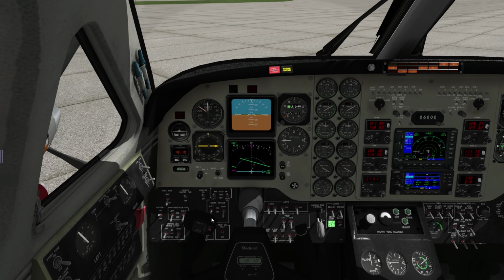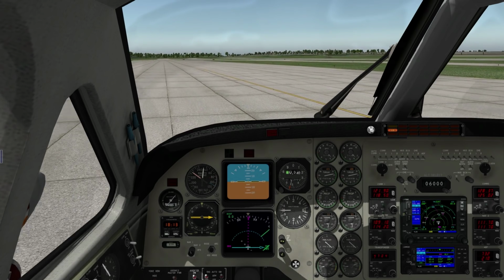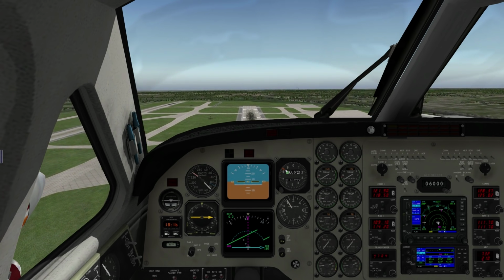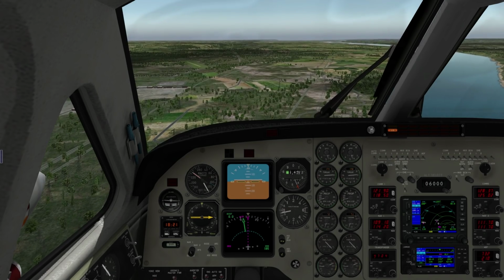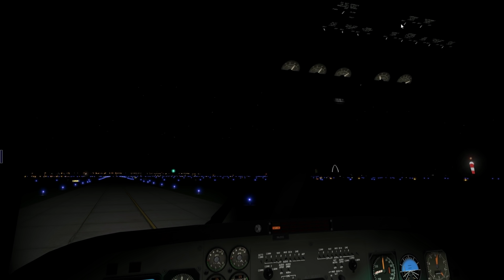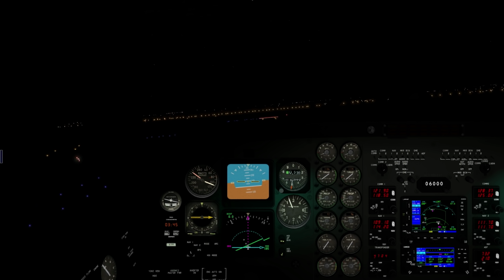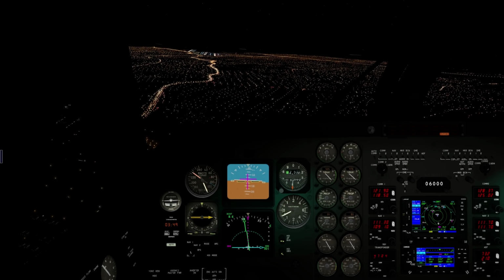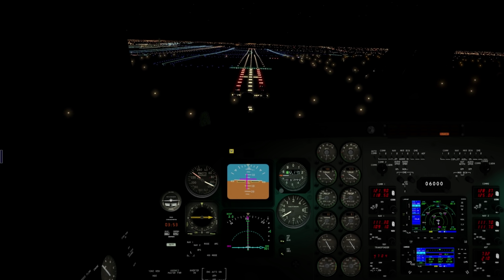X-PLANE 10 - First Look!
Read description for X-Plane 10 addons I use!

Ted's St. Louis (KSTL) Scenery